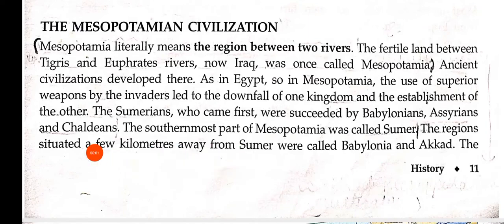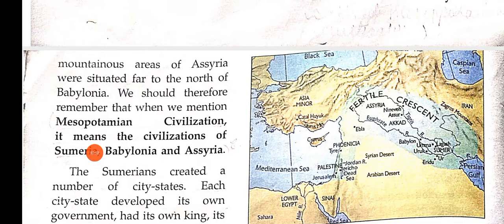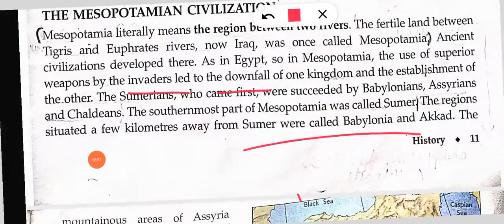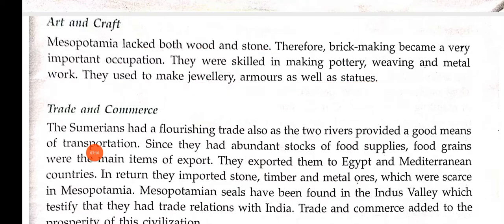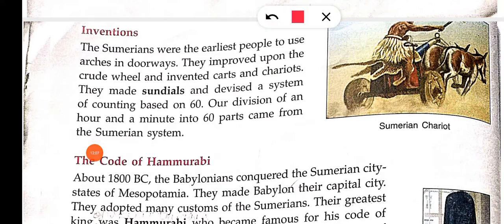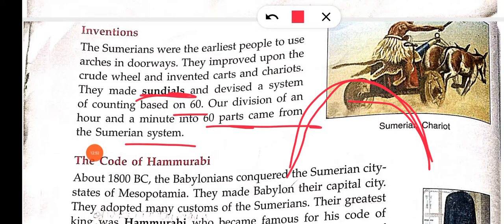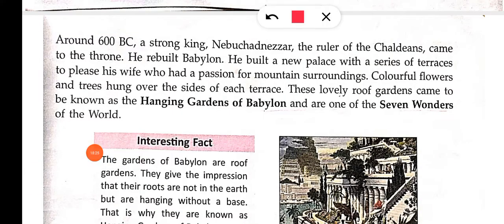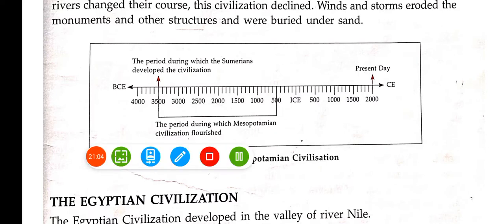class 6 history chapter 1 The river valley civilizations Indus valley Mesopotamia Egyptian and Chine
class 6 history chapter 1 The river valley civilizations Indus valley Mesopotamia Egyptian and Chinese